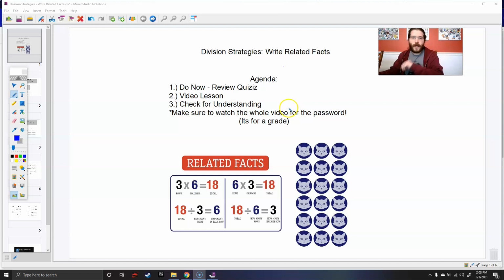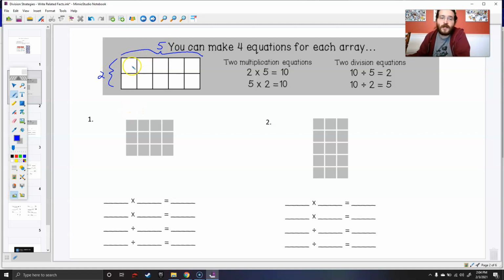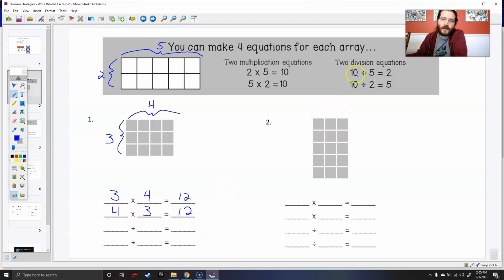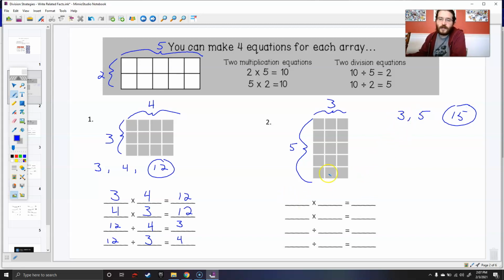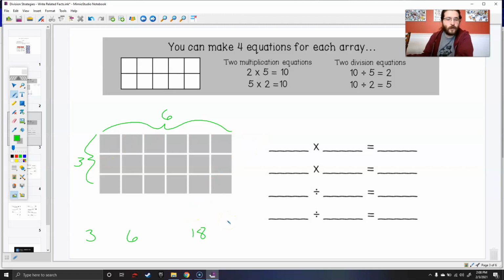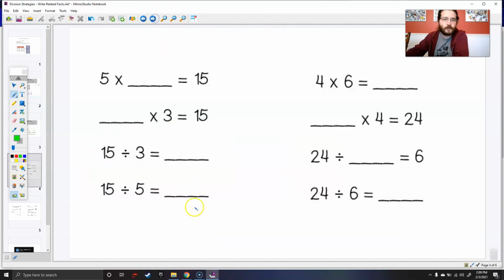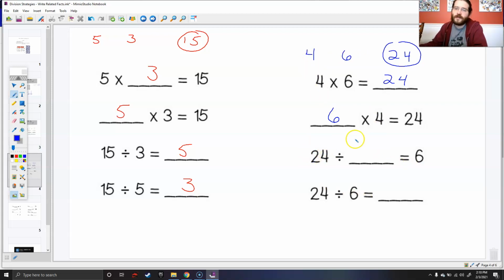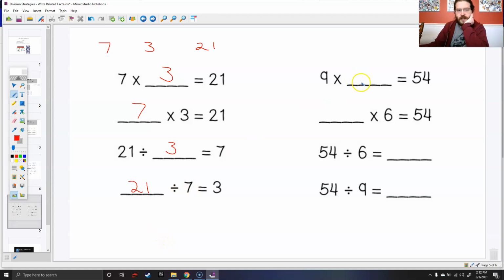Division Strategies - Write Related Facts